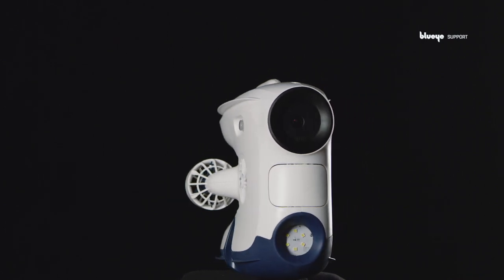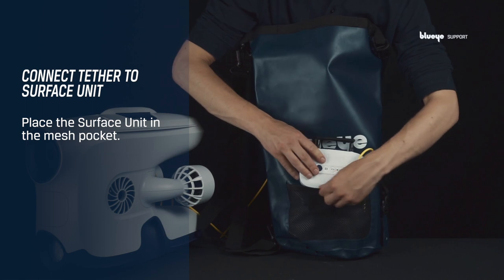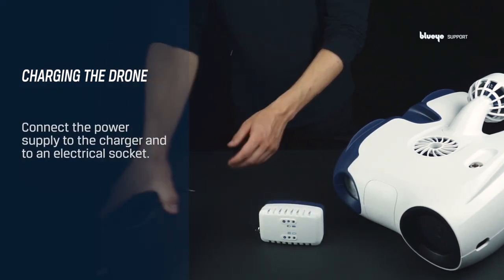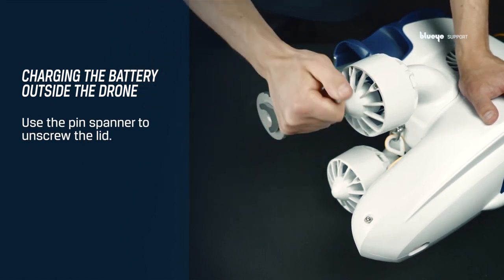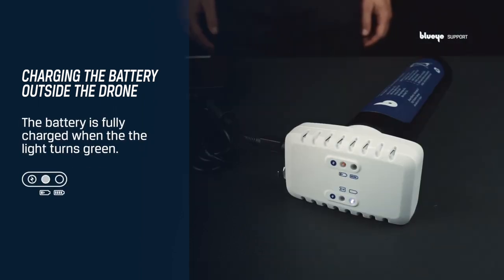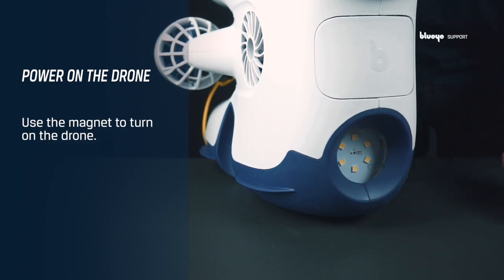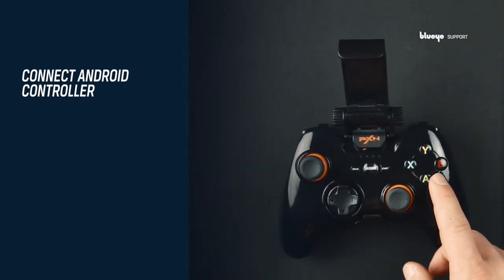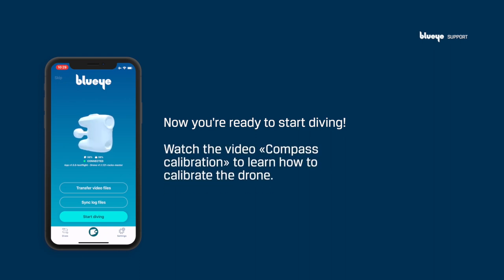Set up and connect | Blueye underwater drones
Learn how to set up and connect to your underwater drone from Blueye.

- Uncoiling and packing the tether
- Connect tether to Surface Unit
- Mount mobile holder to the controller
- Charging the batteries
- Power on and connect